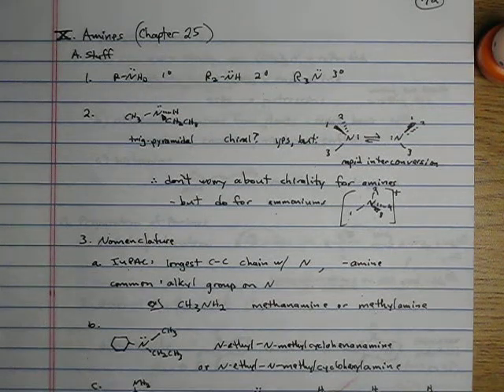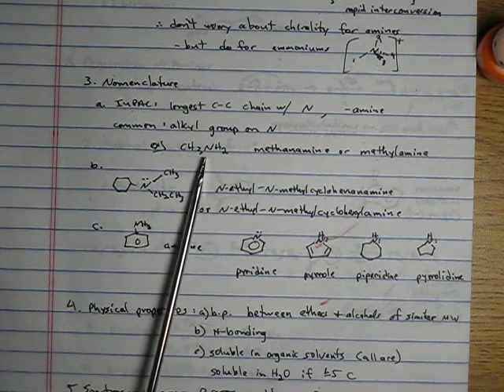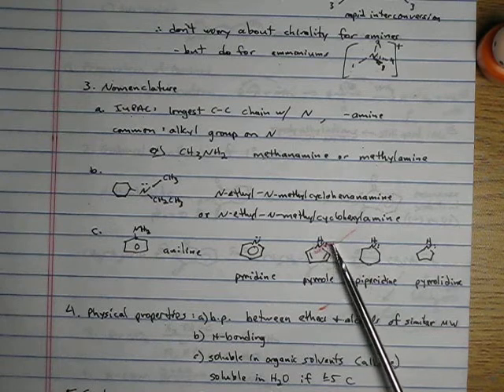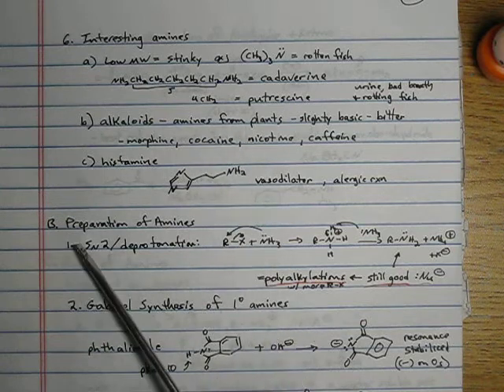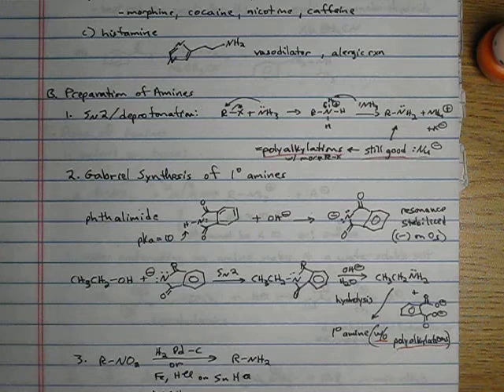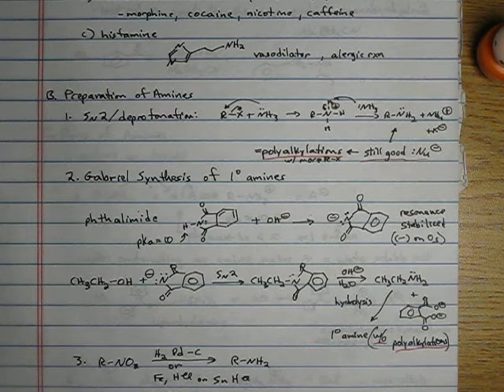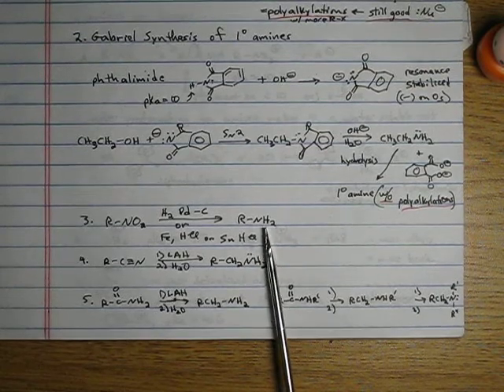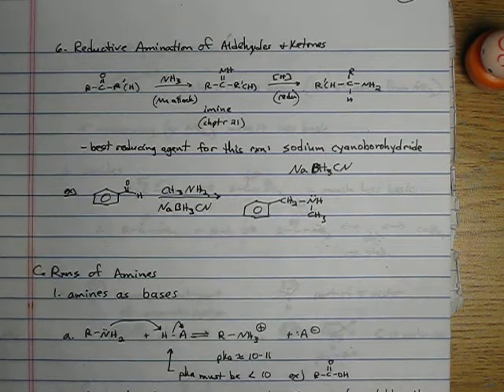Amines Intro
Organic Chemistry